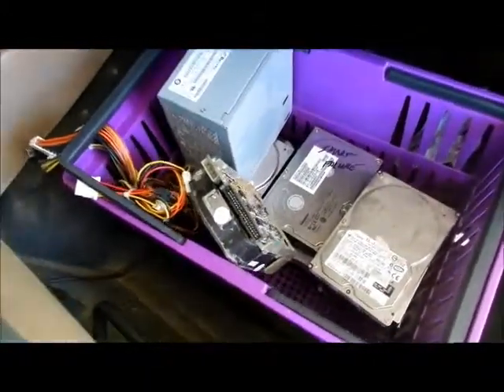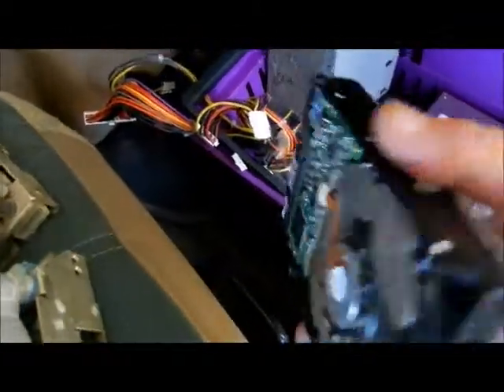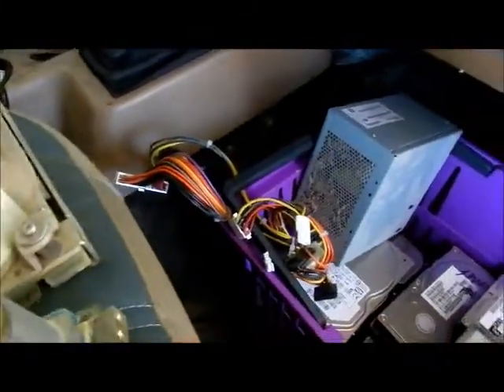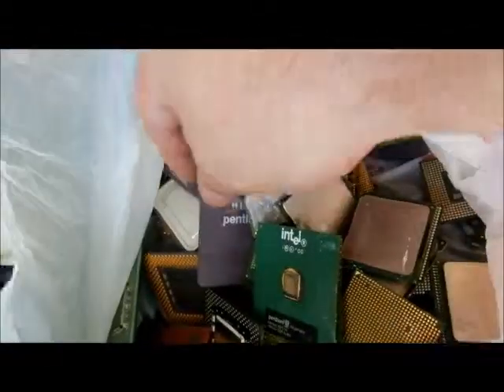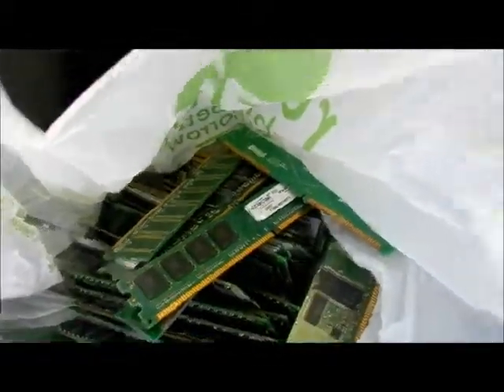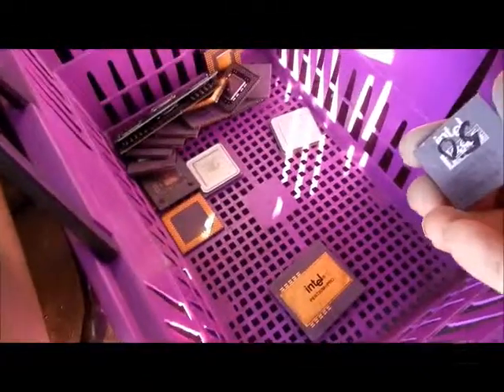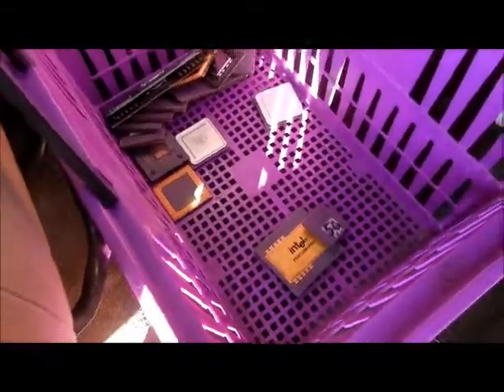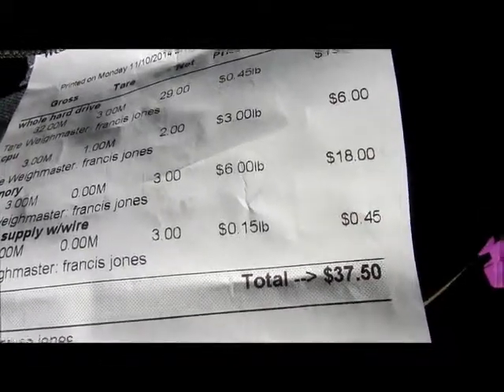Cash for Old Computer Parts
Why take you electronics to a landfill why YOU can get cash for these item.  Don't want to do this?  Give them to me.